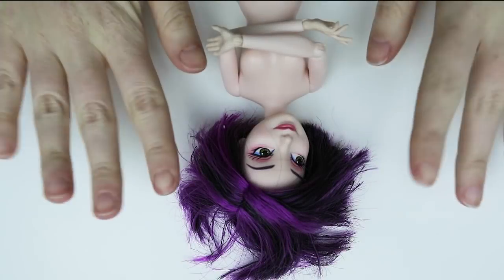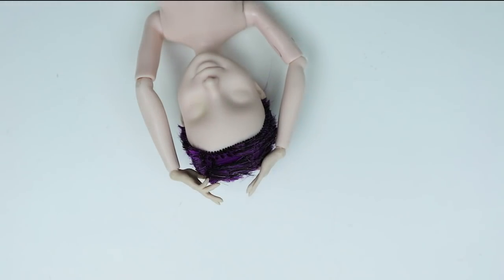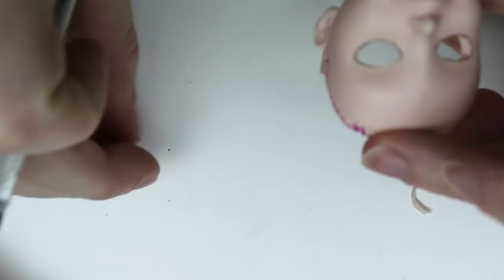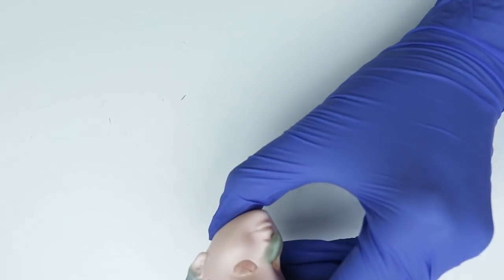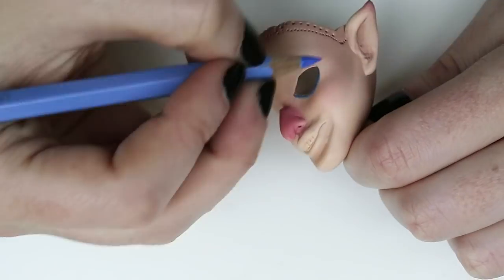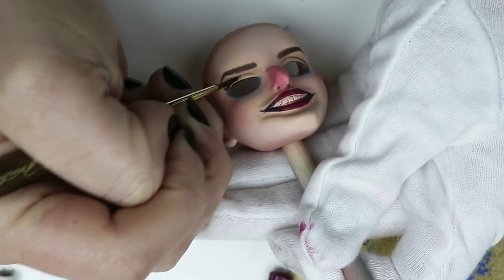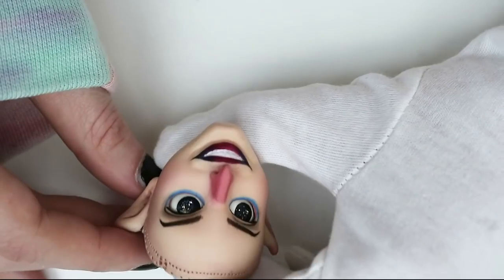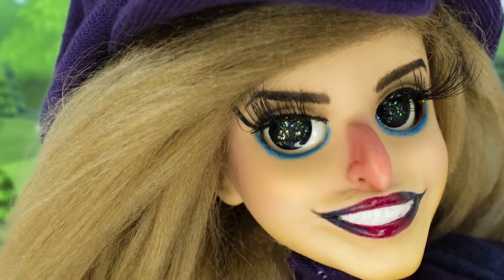Custom Waluigi Doll Repaint! OOAK Makeover!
Here's Waluigi! Kinda creepy, kinda cute, but I still love her haha.

🛒 My Custom Dolls & Art!

🎨 Some materials used
Magnifying Visor
Prismacolor Firm Pastels
Faber-Castell Albrecht Durer Artists' Watercolor Pencils
Liquitex Acrylic Paint
Apoxie Scuplt
Liquitex High Gloss Varnish
BJD Eye Mold
Glitter